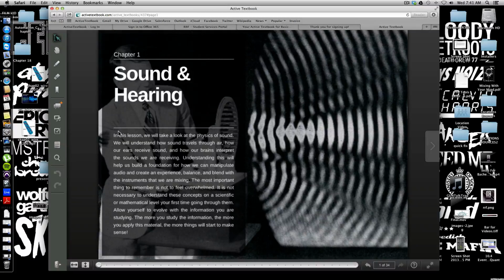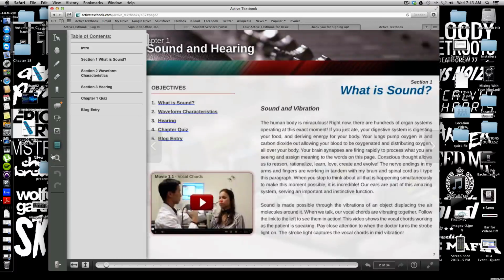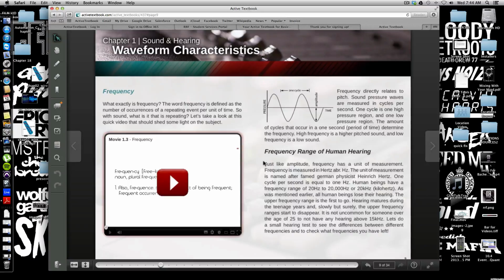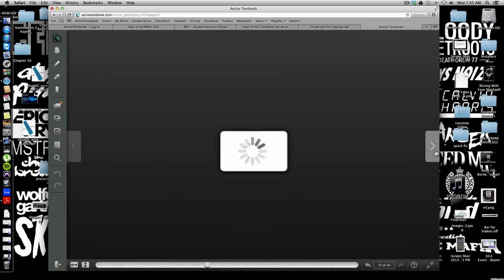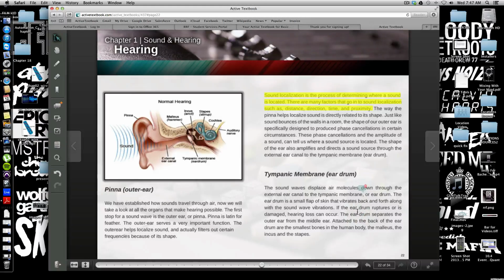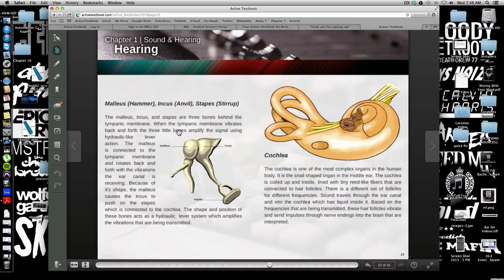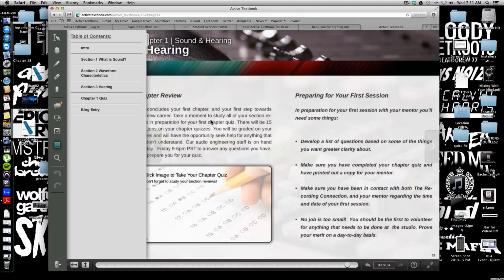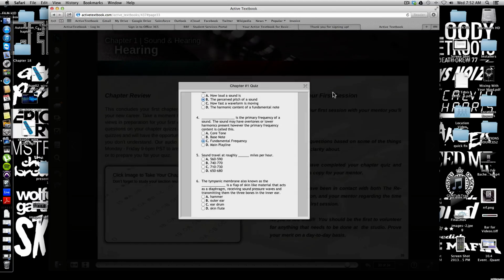Intro - Getting to Know Your eBook